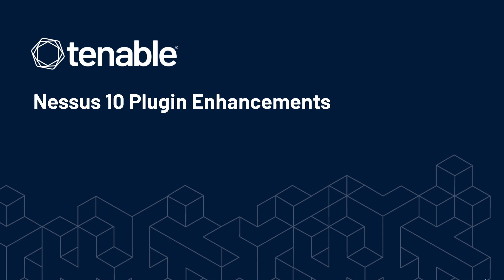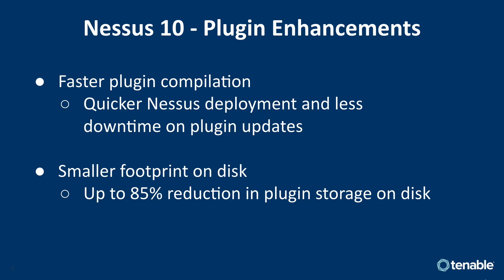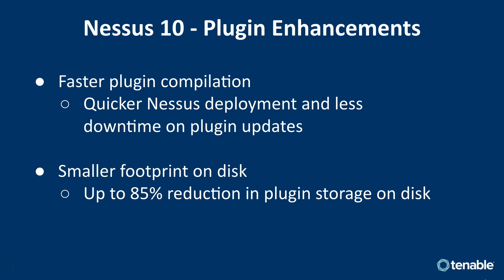Plugin Enhancements in Nessus Professional 10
New dynamic recompiling reduces plugin footprints in Nessus Professional 10 and improves plugin compilation time.